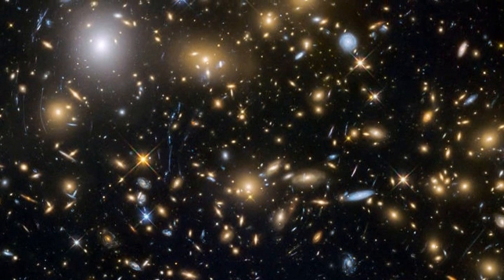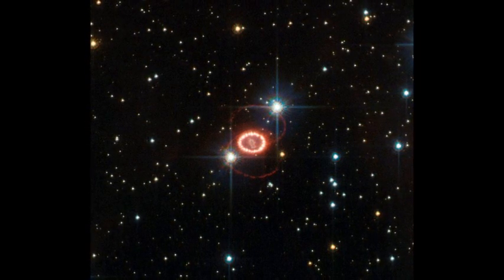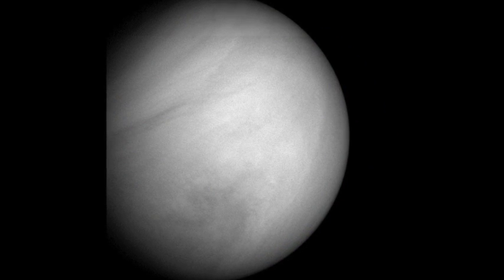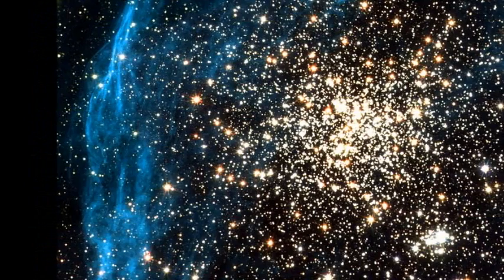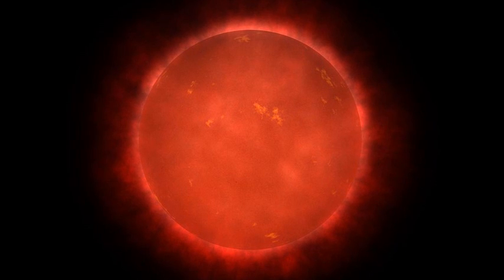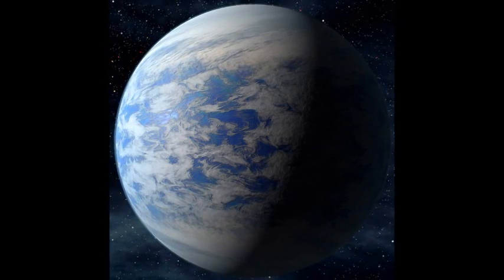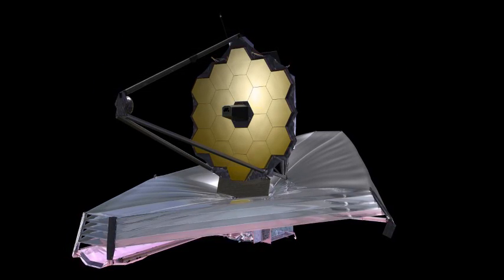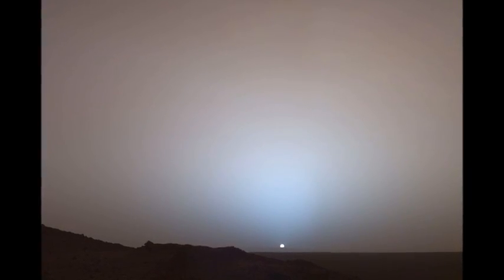GJ 1132b Update for 04/07/17 Exoplanet Atmospheres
An exploration of the first roughly earth-sized exoplanet found to have an atmosphere and the implications that has on where life can exist elsewhere in the universe.

Detection of the Atmosphere of the 1.6 M ⊕ Exoplanet GJ 1132 b, John Southworth et al, 2017